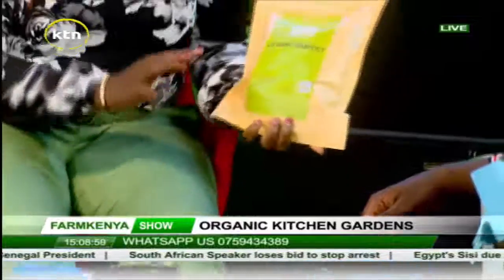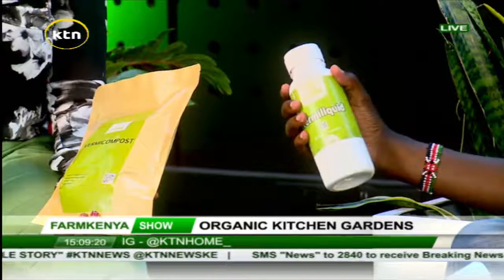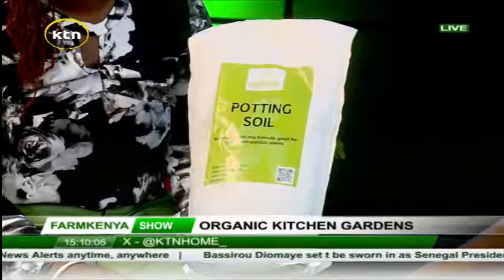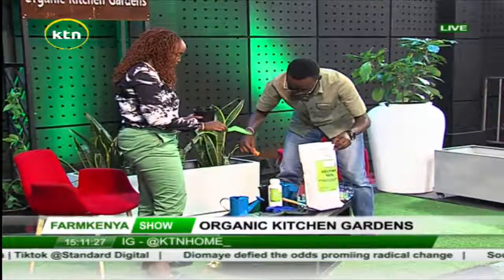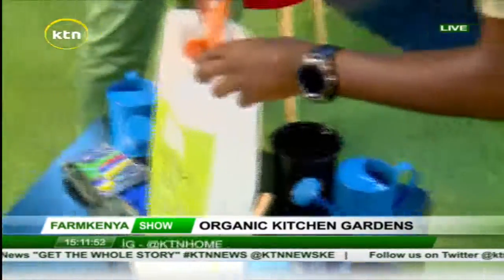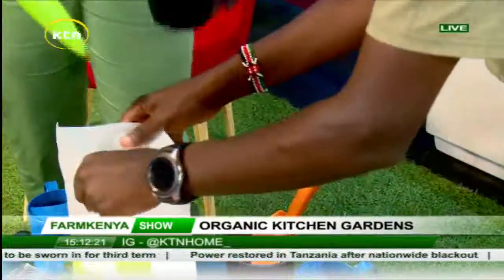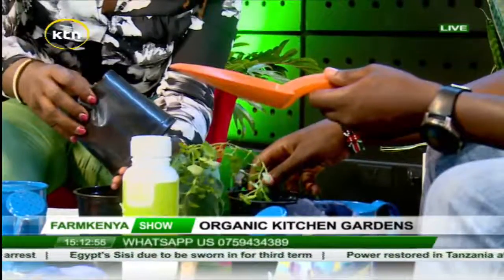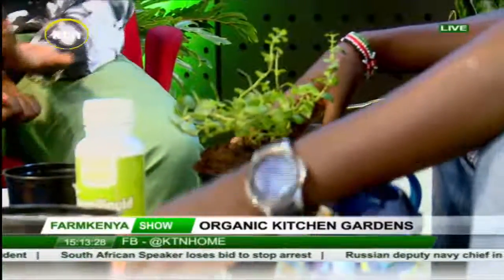Elzie Chebet showcases the art of organic farming, wielding nature's tools to nurture crops